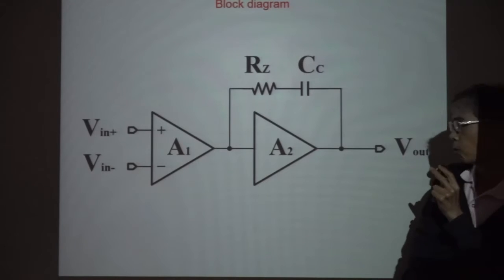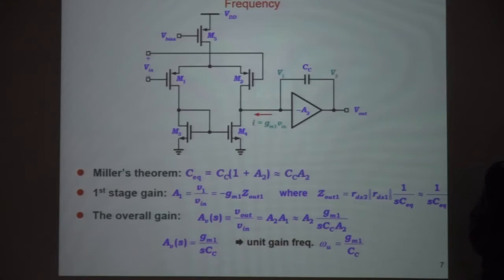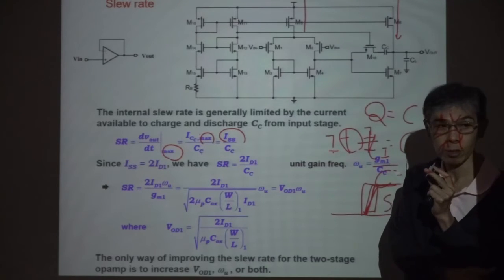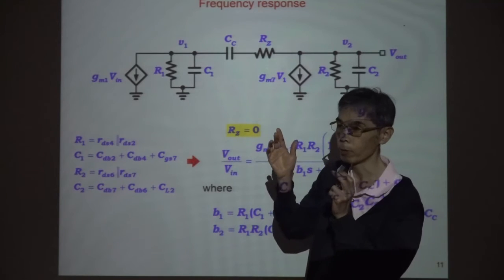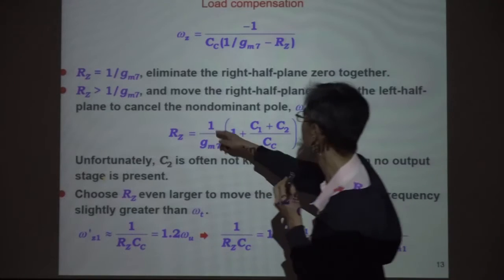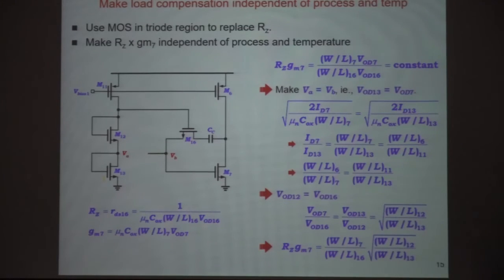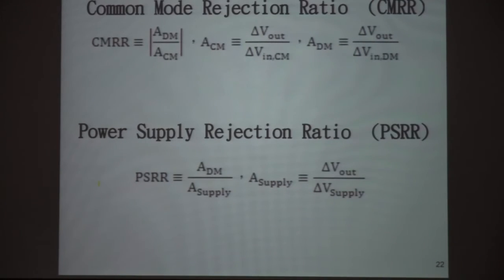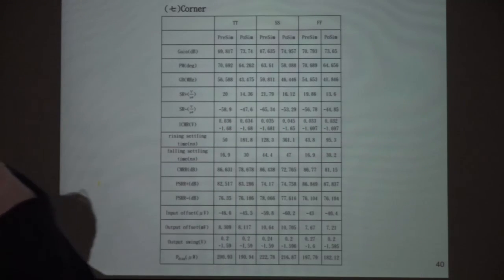Electromechanical Energy Lab, NCHU Electrical Pretraining two stage OP